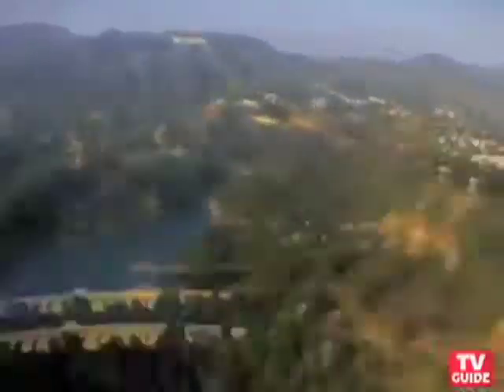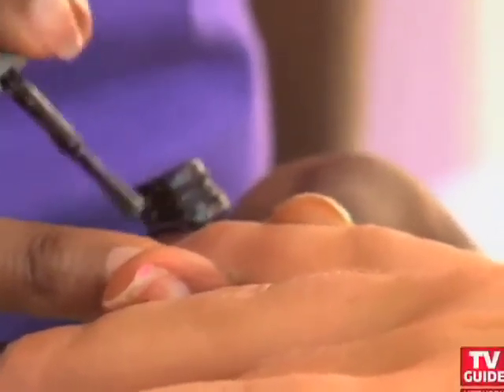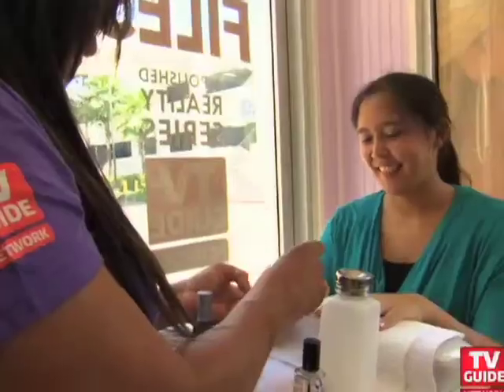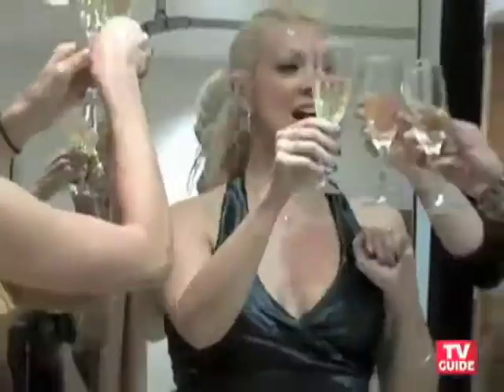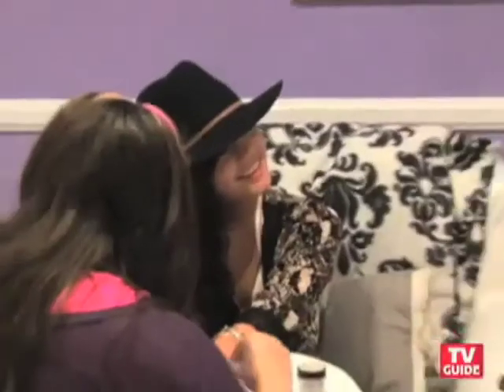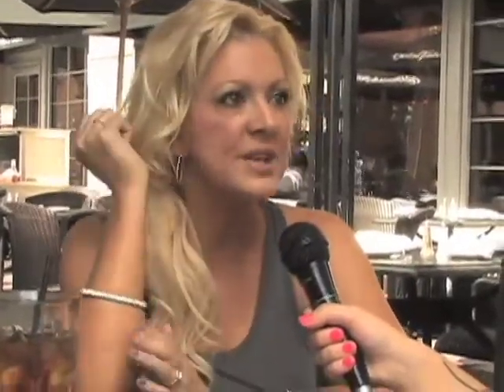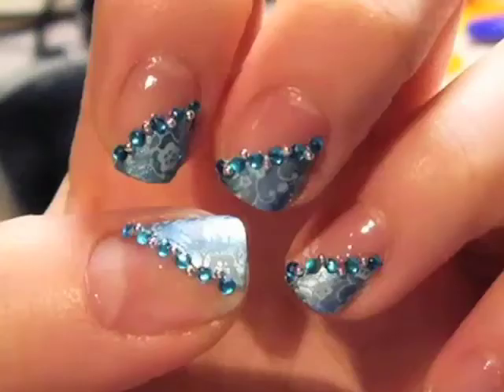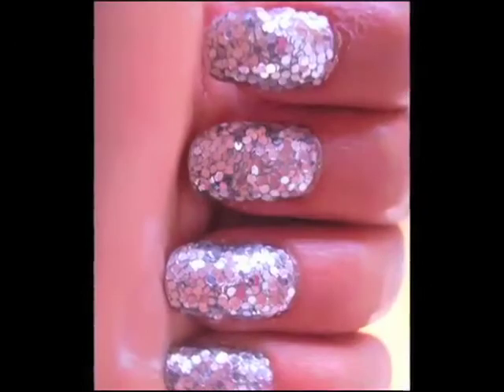Nail Files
Nail Files is a reality television series on TV Guide Network that premiered in June 2011.  From the creators of Jersey Shore, Nail Files follows Katie Cazorla who owns a popular salon, The Painted Nail.  Kelly Matzner was able to sit down with Katie who shared some of her experience's in the fashion industry.